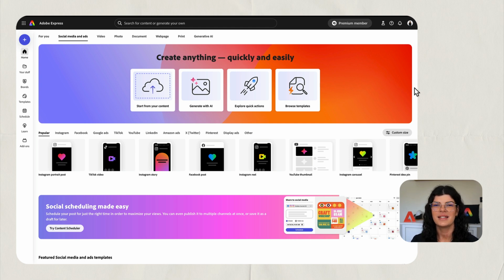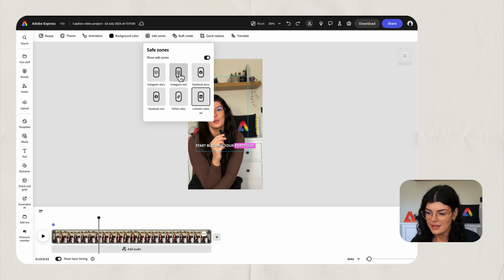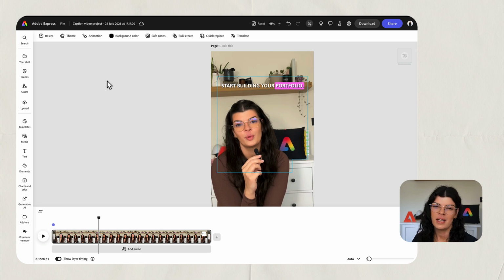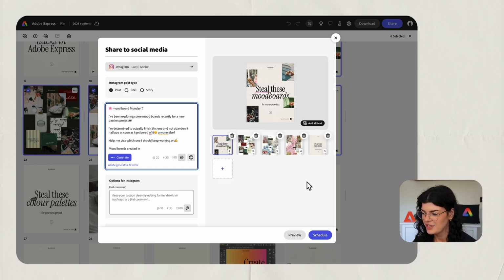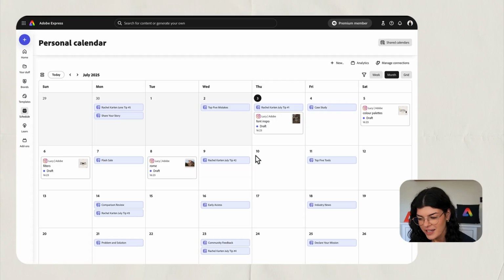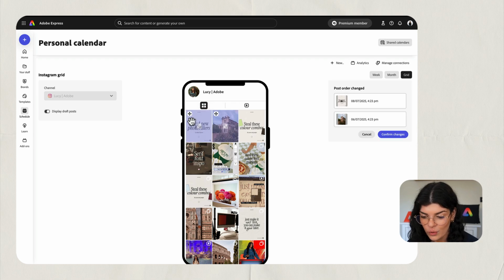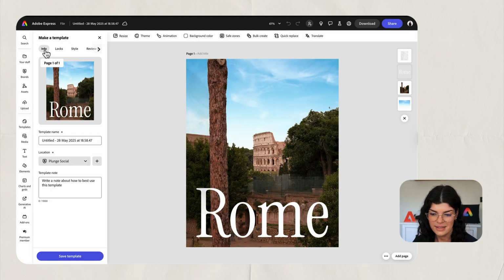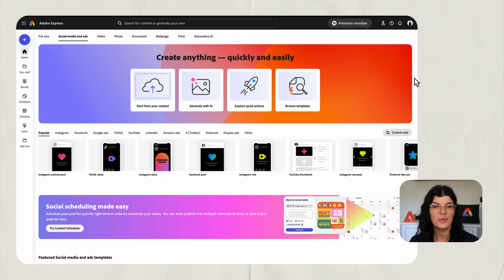What’s New in Adobe Express? (Safe Zones, Grid View, Social Mentions + More) - June 2025 Update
✨ New Features in Adobe Express You Need to Know About

In this video, I’m walking through 5 new features in Adobe Express that’ll seriously level up your content creation workflow, from Safe Zones and Social Mentions to Grid View and built-in review tools.

Whether you’re a solo creator, social media manager, or designer working with clients, these updates are built to save time, reduce back-and-forth, and help your posts land exactly how you planned.

🚀 What You’ll Learn:

- How to use Safe Zones to avoid text getting cut off on Instagram, TikTok, LinkedIn & Facebook posts
- How to tag brands and creators with Social Mentions directly in your captions
- How to preview and rearrange your Instagram feed with Grid View
- How to streamline client feedback and approvals

⏱️ Chapters

00:00 - Intro
00:22 - Safe Zones: Never Lose Text in Your Posts
01:37 - Social Mentions: Tag Directly from Adobe Express
02:14 - Grid View: Plan Your Instagram Feed Visually
02:55 - Review & Approval: Feedback Without the Chaos
03:33 - Outro + What’s Coming Next